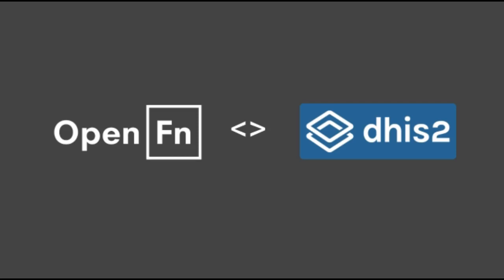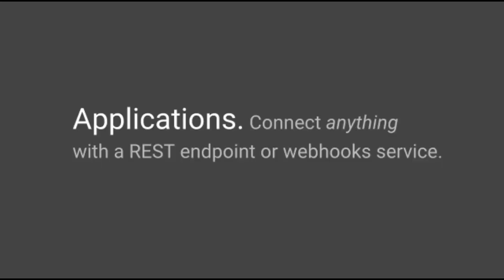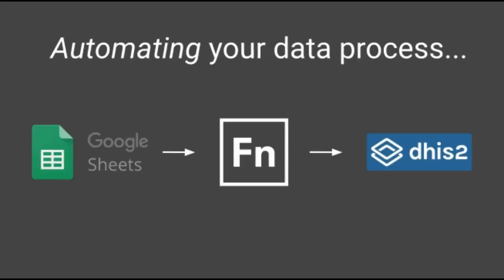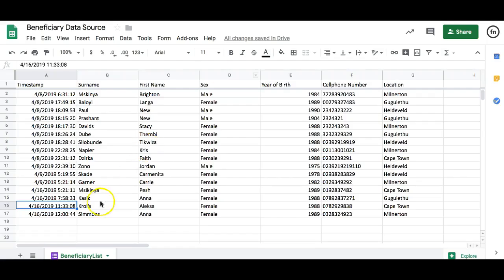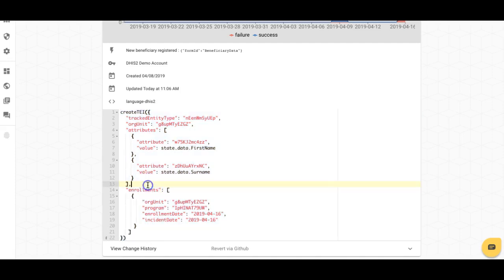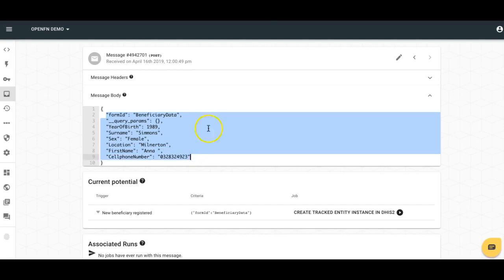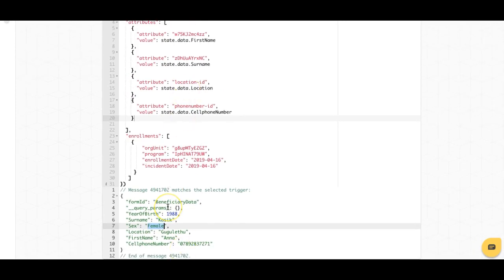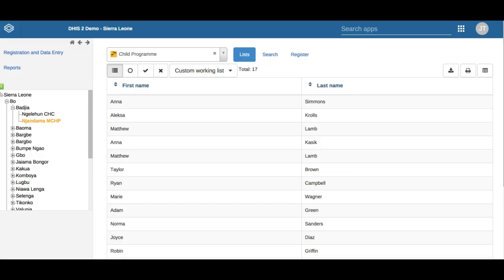OpenFn Demo: DHIS2 and other data sources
Overview of using OpenFn integration platform to connect DHIS2 and other data sources. This video includes a demo of a GoogleSheet-to-DHIS2 integration and shows how beneficiary registration data loaded in Google Sheets can be automatically uploaded to DHIS2 as tracked entity instances.